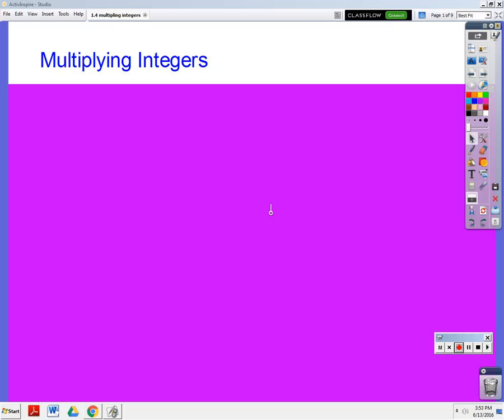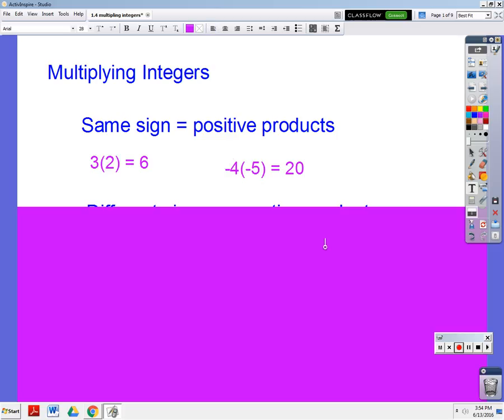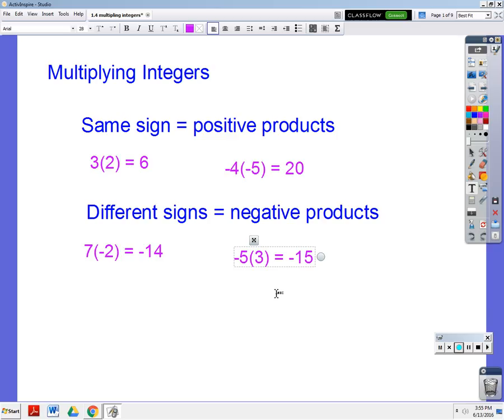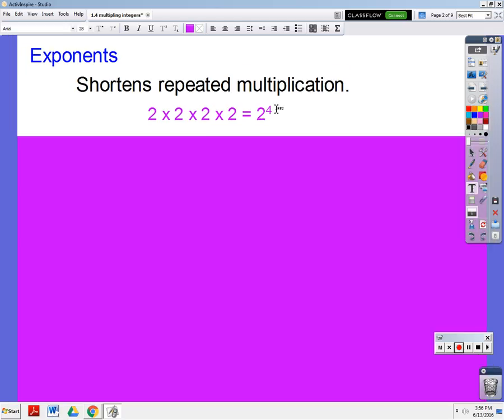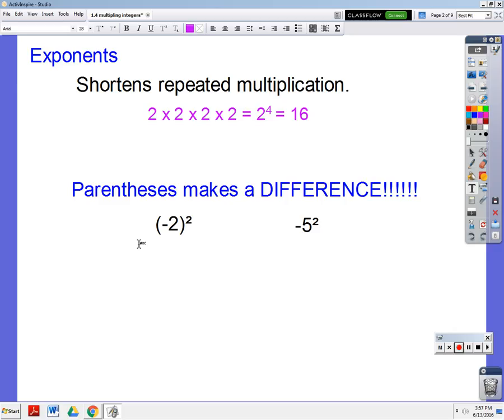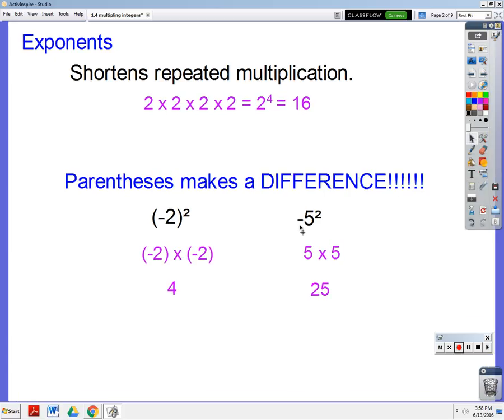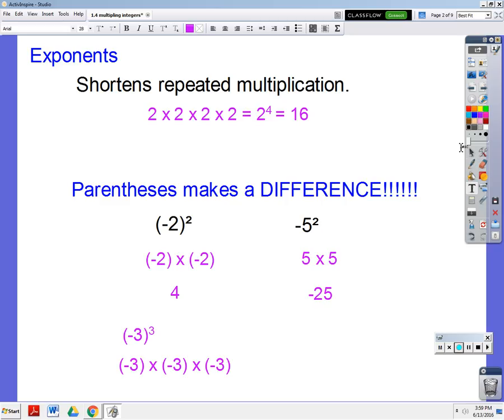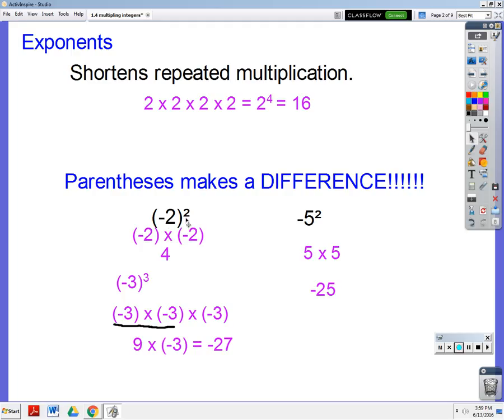ch 1 4 multiplying integers